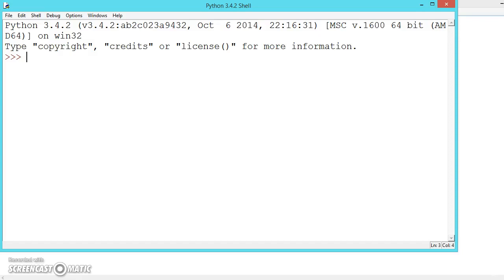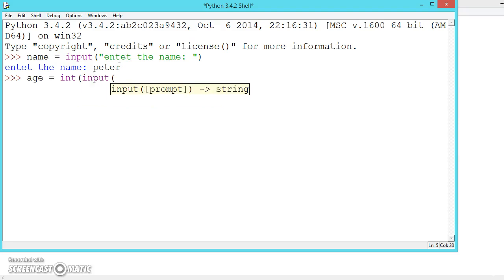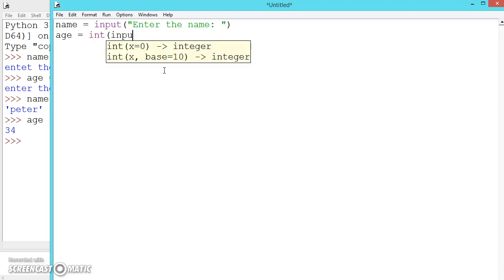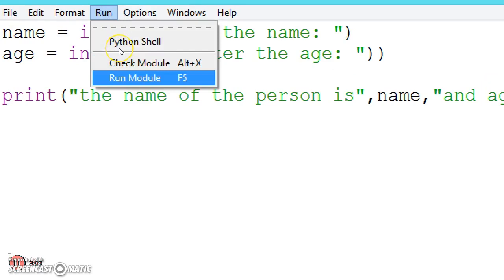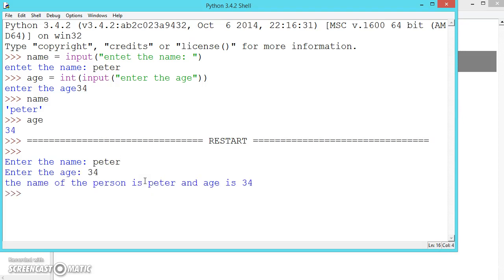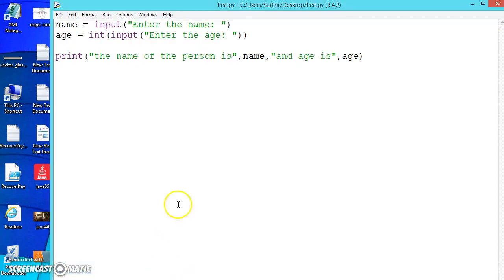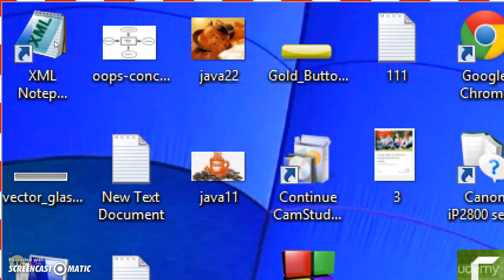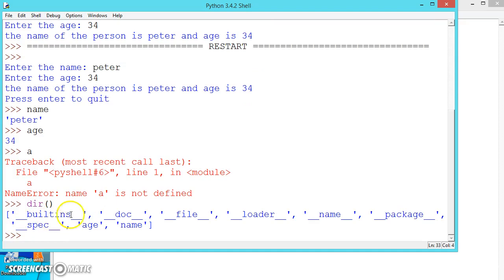Learn Python Programming - Creating a file and exe file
This course will not waste your time, Are you tired of watching
tutorials that take hours to explain simple concepts? You came
to right place. All this course asks you is 2-3 hours of your
life

This is the class I wish I had when I was trying to learn
Python Programming. I have a unique way of teaching, as I know
how it must be overwhelming to learn a very
complex programming language . Best part of this
course is No prior programming experience is
required

Python is one of the most powerful yet simple to
learn programming languages in the world. What
makes python stand out from other programming
languages is its simplicity

Python is mainly used for Web Developement, Game Developement
and Software projects

So if you want to make cool websites or a fun game or a ground
breaking softwares. This is where you start - Basics of
Python

I will walk you through everything you need to start
writing fun programs. From Installing Pycharm in
your PC/Mac to mastering all the key concepts of
Python. All that and more in just 3 hours

You will learn by writing working programs. This
course will solidify all the basic Python concepts